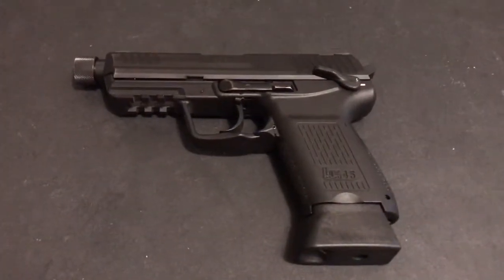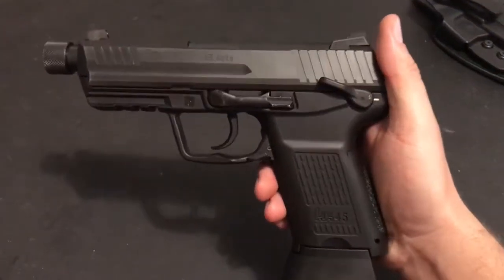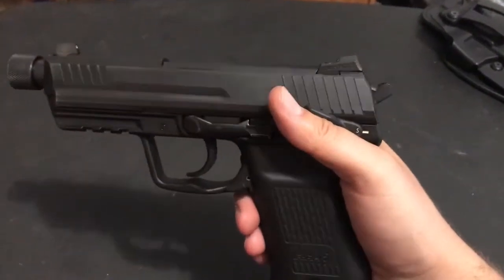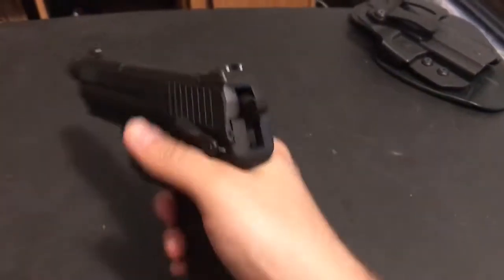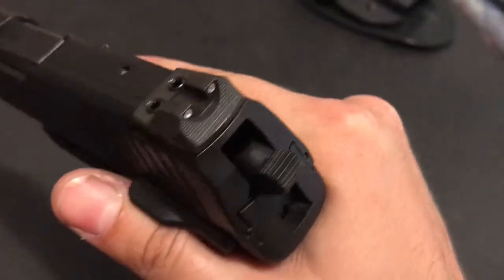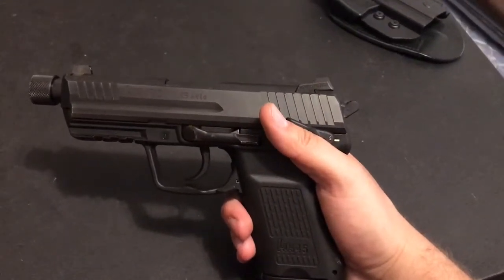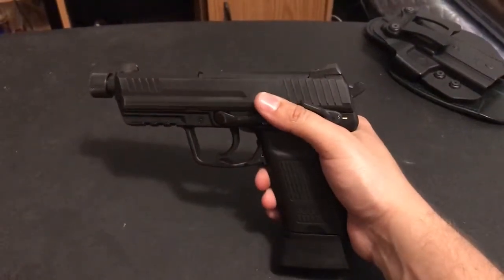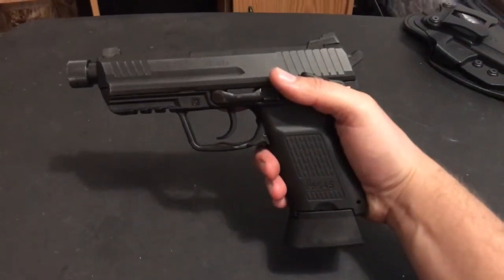HK45C Wilson/Vickers Battlesights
Wilson Combat / Vickers Tactical Battlesights. Outstanding sights.